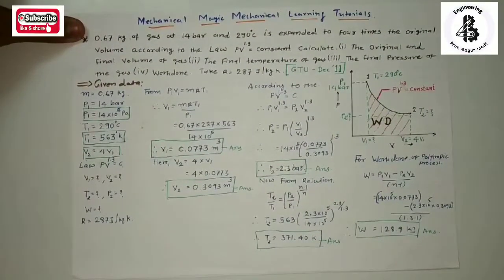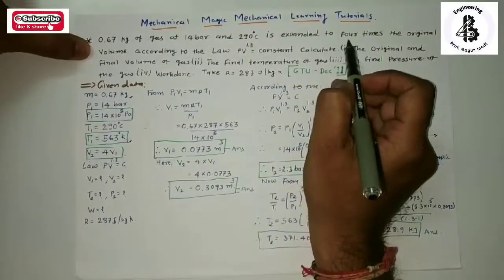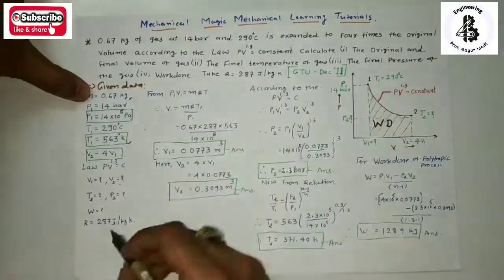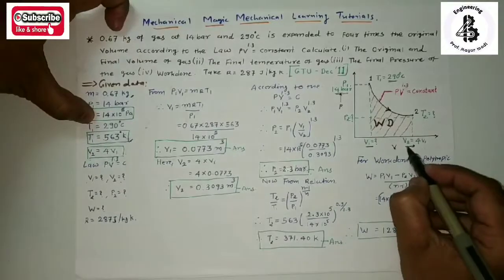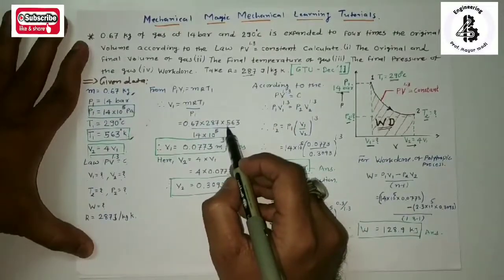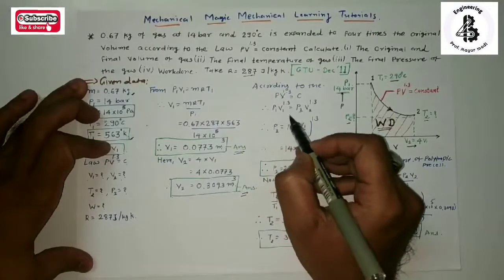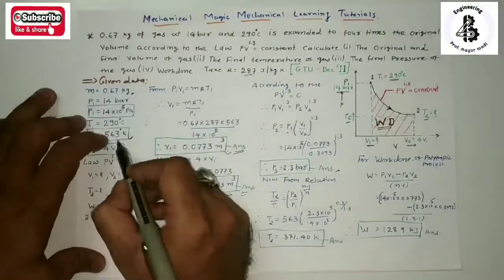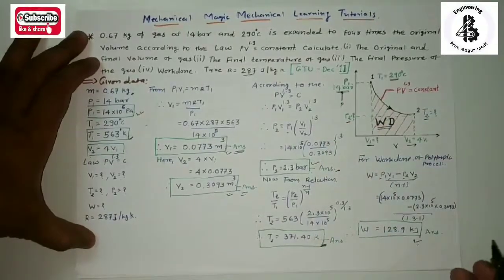IDEAL GAS LAW PROBLEMS | EXAMPLE OF PROPERTIES OF GAS | PROBLEMS ON POLYTROPIC PROCESS | IIT |JEE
In this video is about solutions of example on properties of gas

Other important Theories and examples of Properties of Gases

EXAMPLES ON PROPERTIES OF GASES.
10. IDEAL GAS LAW PROBLEMS | EXAMPLE OF PROPERTIES OF GAS | PROBLEMS ON POLYTROPIC PROCESS | IIT |JEE

Other Importance Links on Heat Engine Lectures